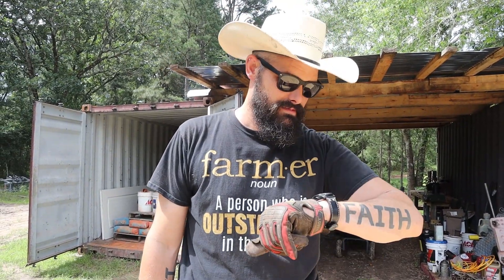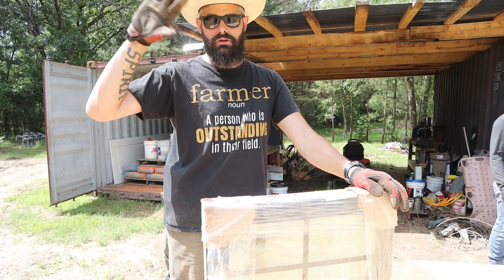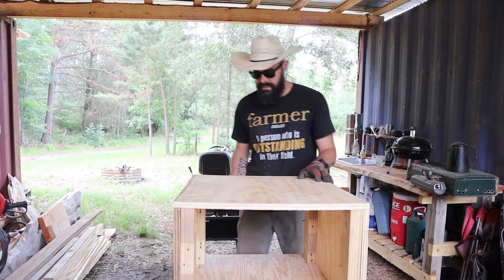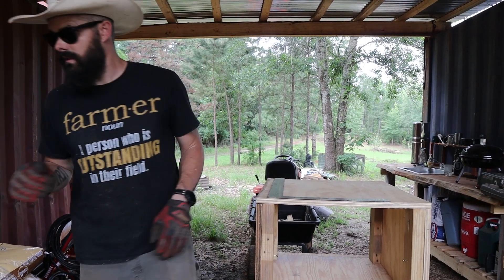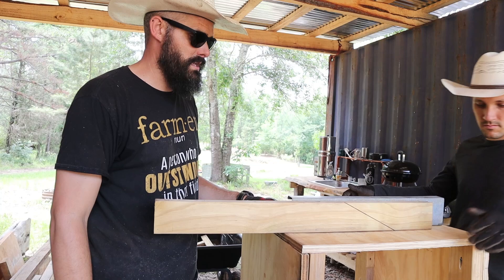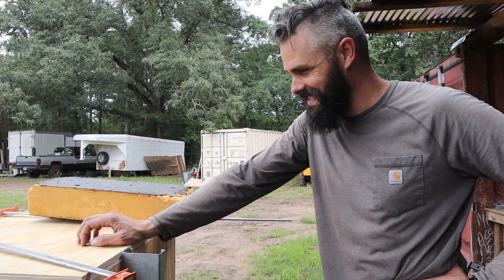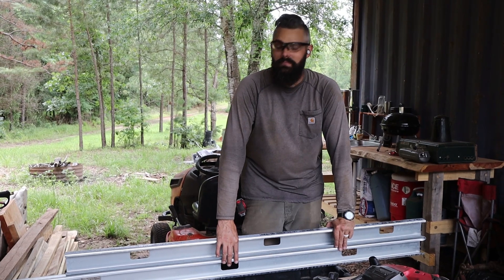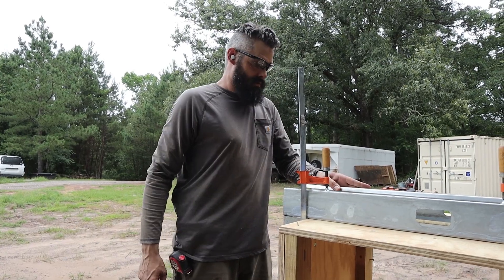Forming Window in Rammed Earth with a Punch Out - Vlog 63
It's time to learn how to make the frame for a punch out window in the middle of a rammed earth wall. Come along as we figure it out.

-Our colors are Lambert Materials mortar (or cement) color Rustic Copper and Adobe Tan.